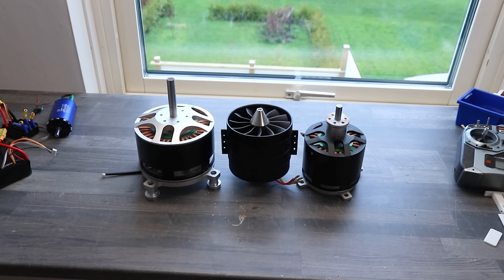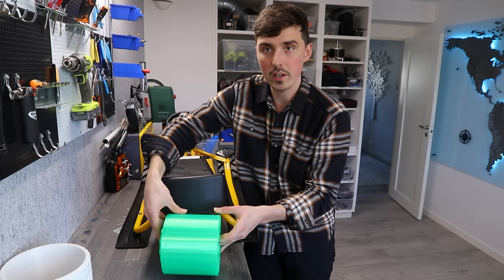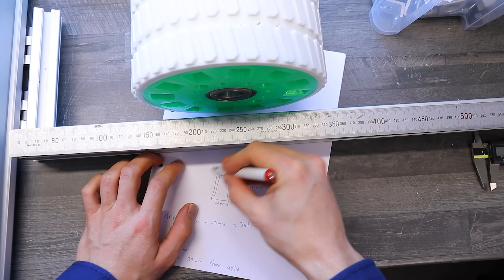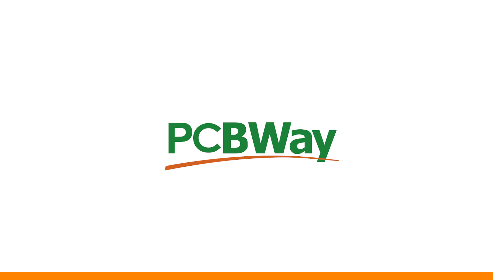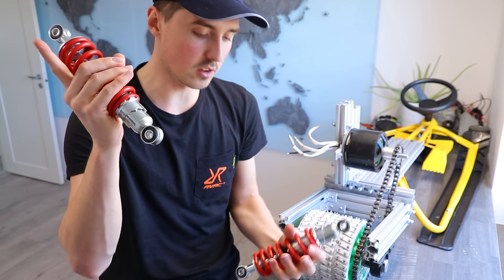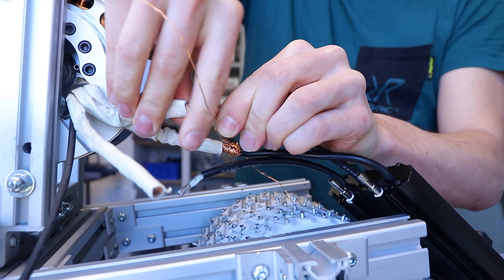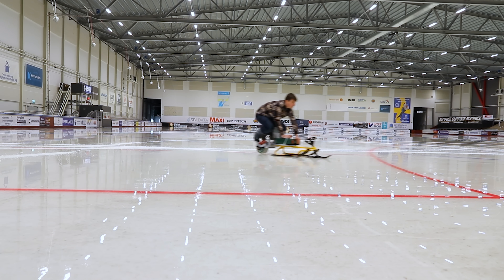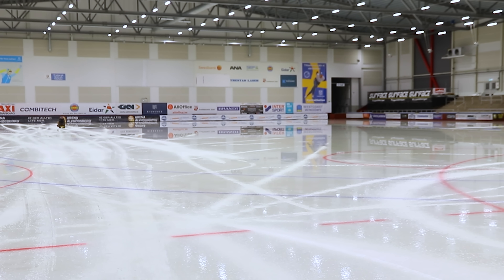15kW Electric Snow Racer Made With 3D Printed Parts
Today I am building an electric snow racer using 3D printed parts. There are 240 screws in the back wheel to get traction on the ice. The wheel is powered by a 15000 watt brushless motor and a 300A electric speed controller.